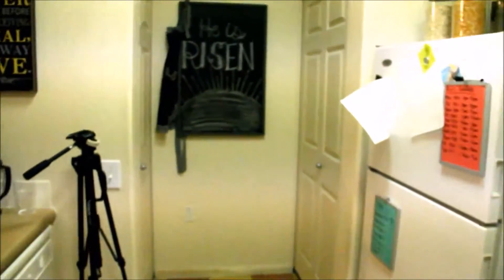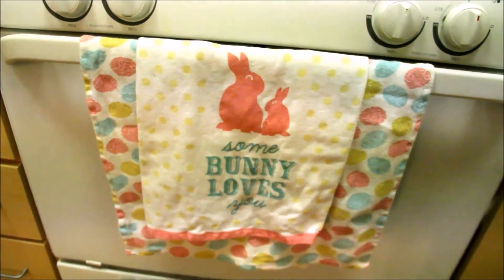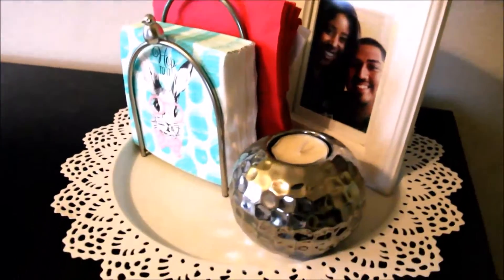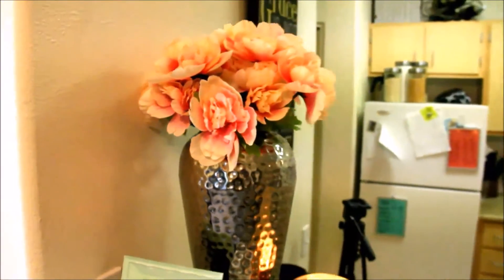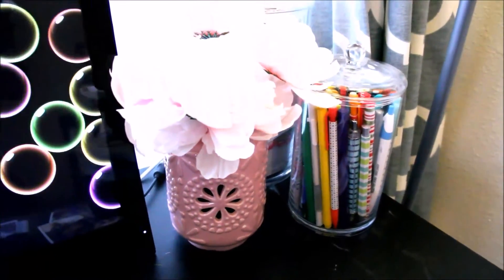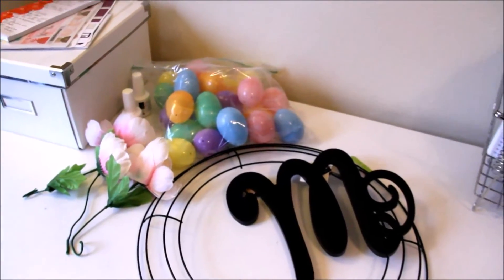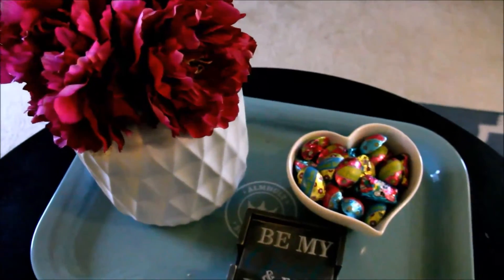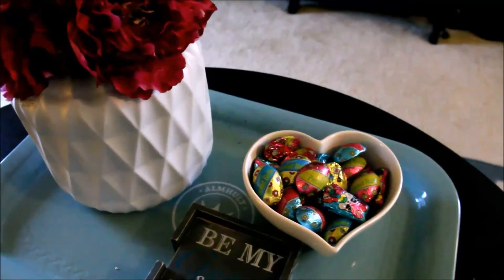Spring Decor Tour || On a Budget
Happy Saturday, friends!! Welcome to our Spring Home Decor Tour!
I'm excited to share with you how we decorate for Spring on a budget!

Every item I've used to decorate was either something we had on hand already or was purchased from a discount store -- The Dollar Tree, TJ Maxx, Home Goods, etc!

Talk to you soon, loves!

xoxo,
Corina

{Our Debt Free Journey Update}
We are currently following Dave Ramsey's financial plan and working hard on Baby Step #2!

{Budgeting Beauties!}
Looking for support and motivation on your budgeting/debt freedom journey?

Once you purchase, I'll receive a credit as well!
*I'd recommend the Monthly Deluxe Planner for something similar to what I have!*

F A C E B O O K: Corina Madariaga

I N S T A G R A M: @corina__jane

P I N T E R E S T: Corina Jane

Please be aware - I am by NO MEANS a financial expert.  I'm simply a reformed shopaholic wifey who found herself and her hubby in a huge financial mess.  I follow advice from Dave Ramsey and tailor it to fit our lifestyle.  I highly recommend seeking out a system that works for you and your family.

"A budget is giving yourself permission to spend!"